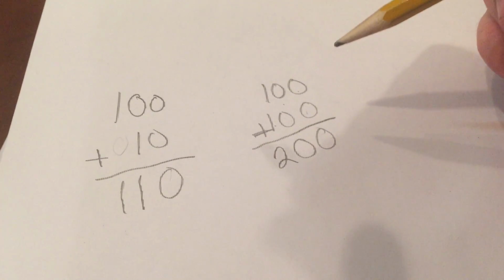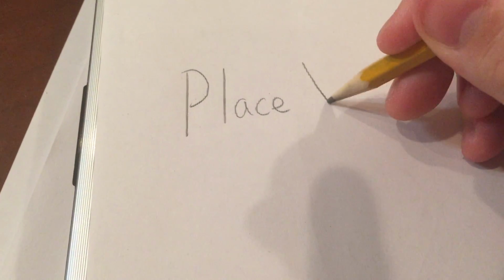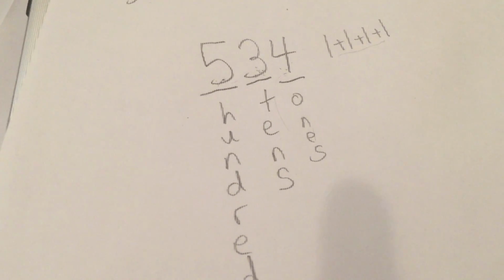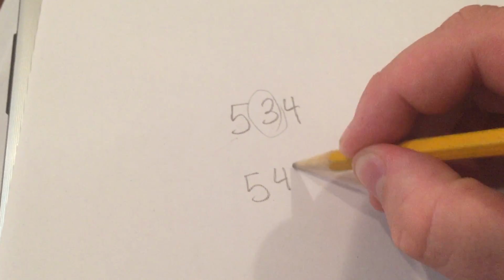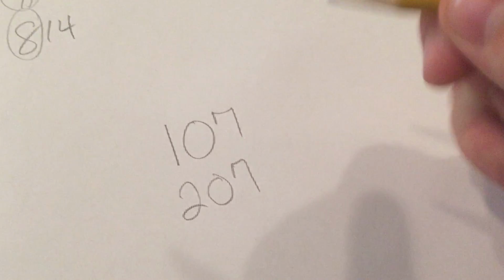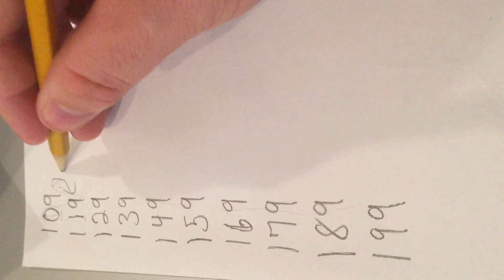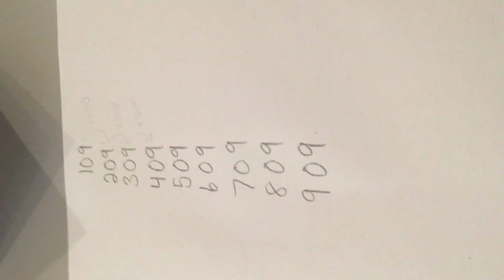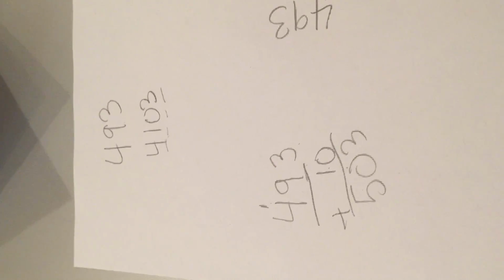Super Baldwin: Adding 10 or 100 to any number mentally using place value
2.NBT.B.8